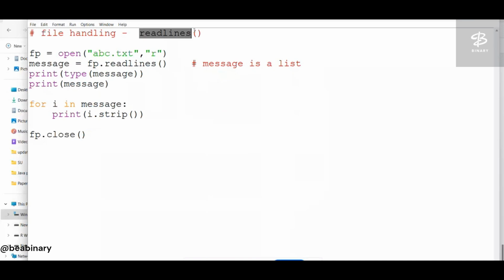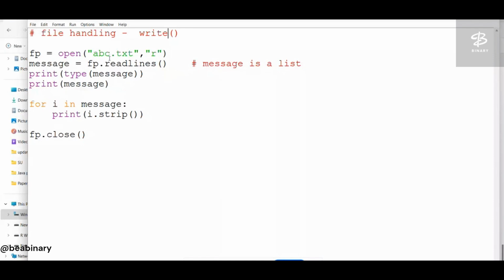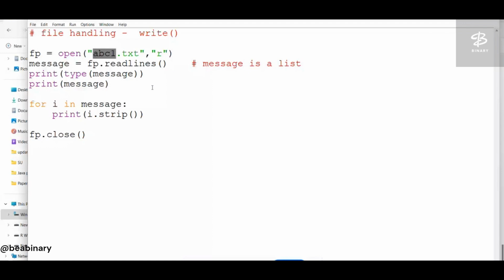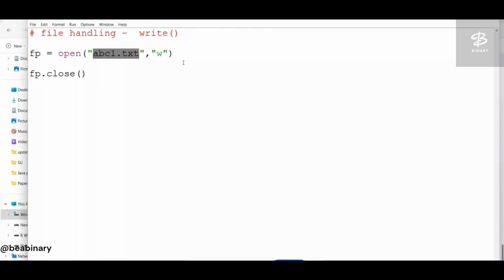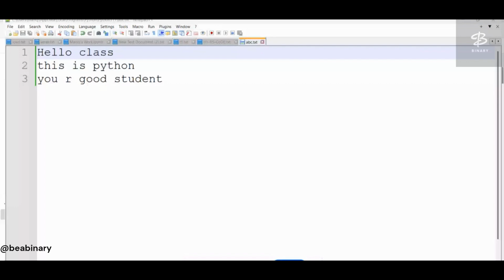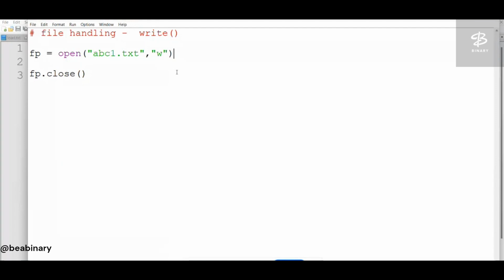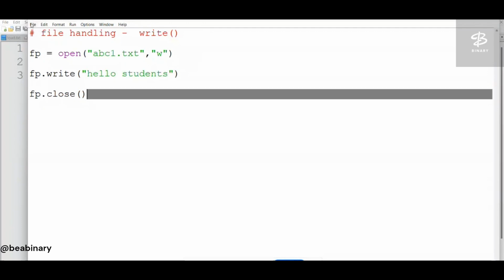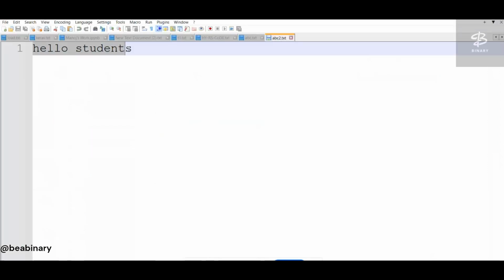16.7 Example on Write line | File Handling | Python programming language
in this video we will learn how to write a line into a file using python

the writeline or more commonly the write function allows us to write strings to a file. before writing, we need to open the file in write mode or append mode. write mode will overwrite the file content, while append mode will add new content at the end.

for example, we can open a file in write mode and use the write function to store a string, followed by newline characters if we want multiple lines.

this method is helpful for saving data, logs, or results into external files for later use